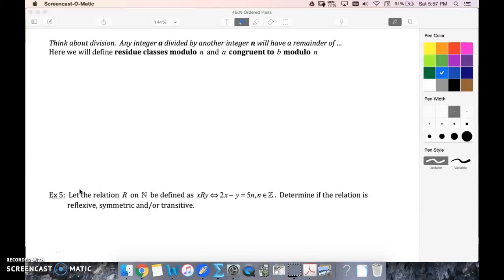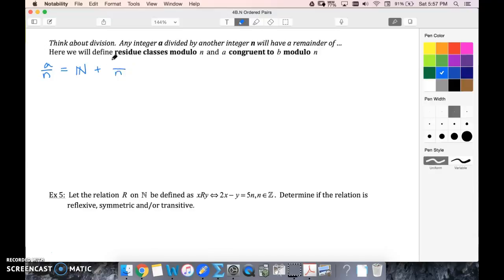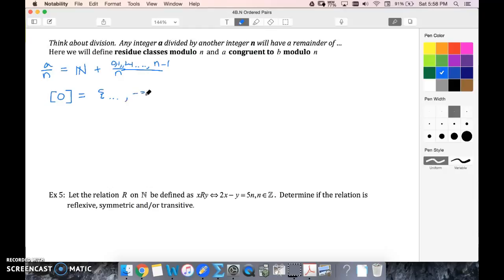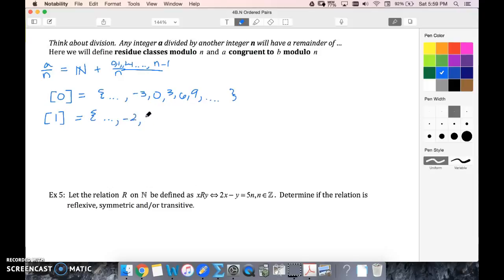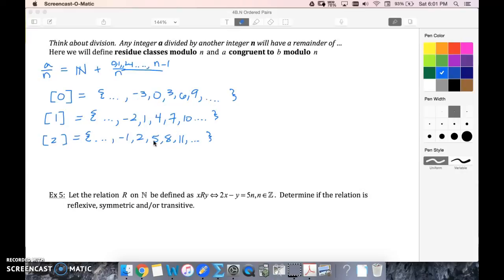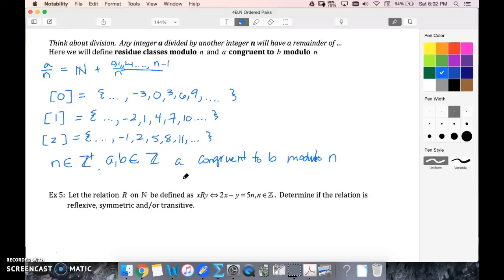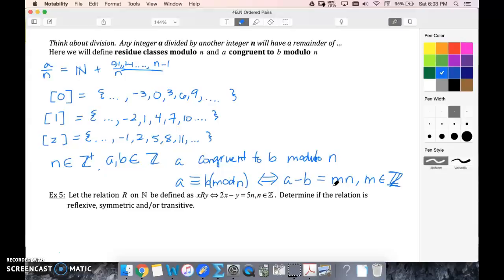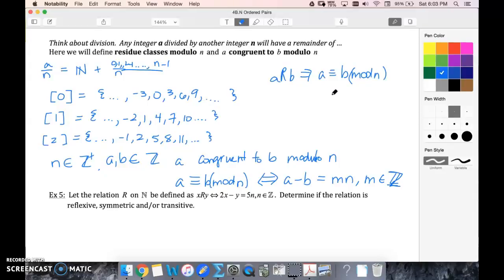IB Further 4.2 Modulo N